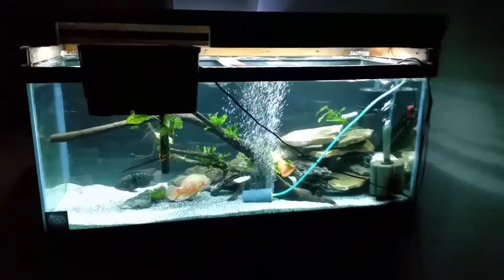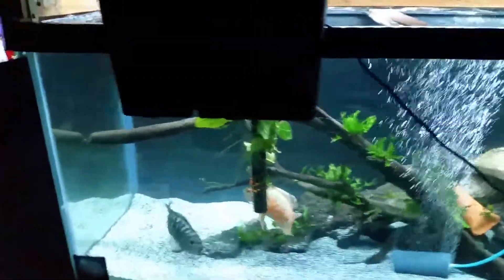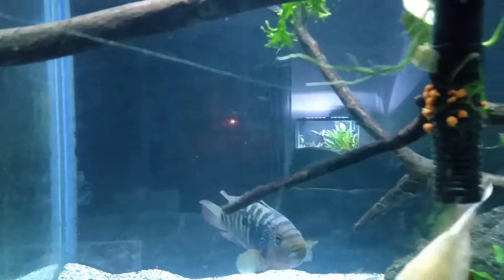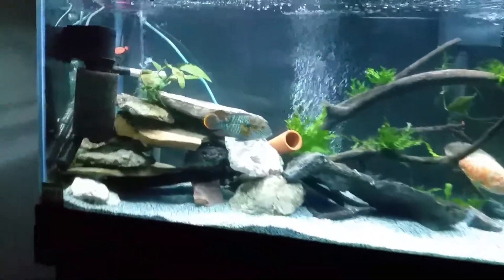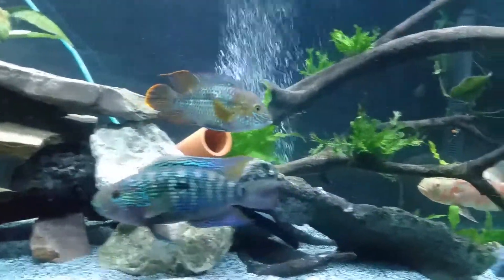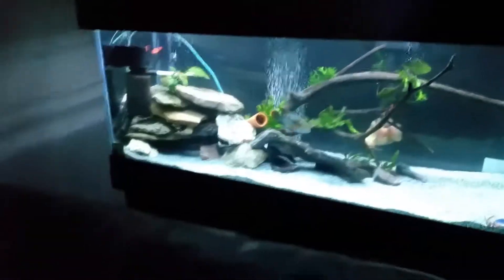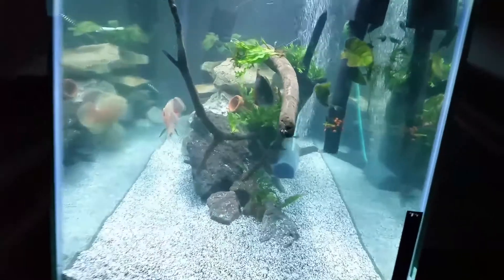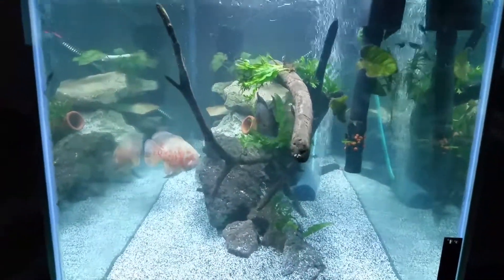New tank set up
New house, tank room divider